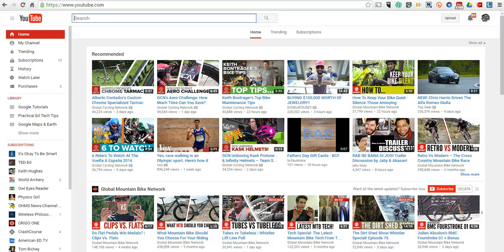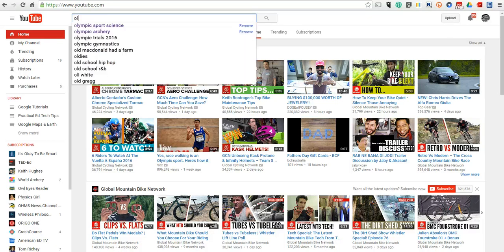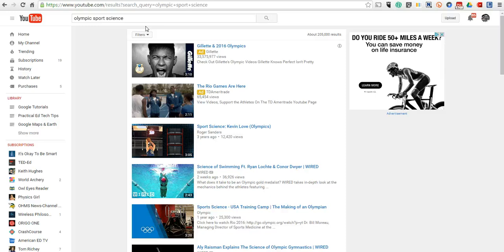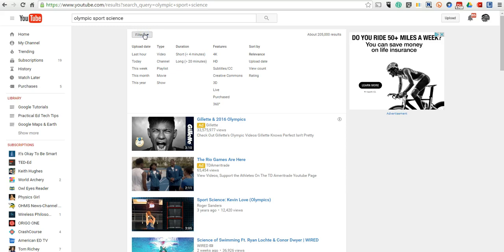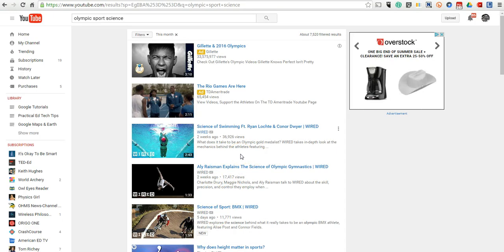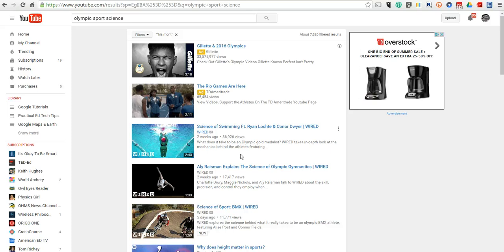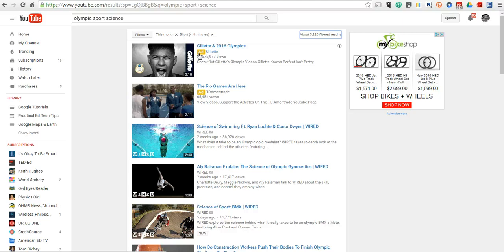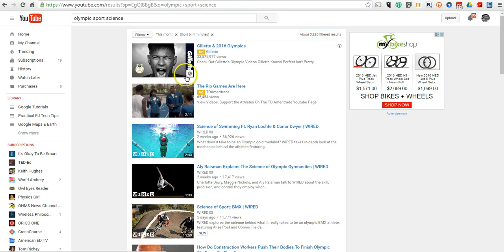A Handy Search Refinement Tool in YouTube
A quick way to find current and relevant results from a YouTube search.